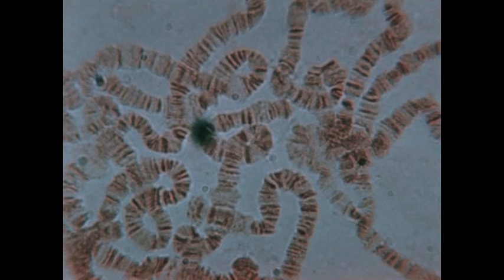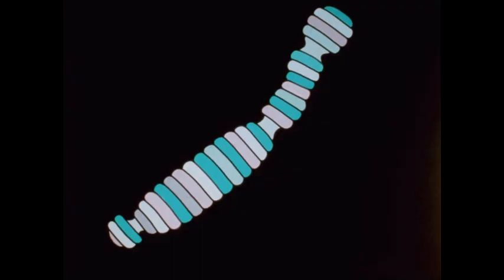Cell Biology: The Nucleus (1989)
Introduces the structure and function of the nucleus and details the DNA molecule and protein synthesis, DNA replication prior to mitosis, and mitosis and cell division.